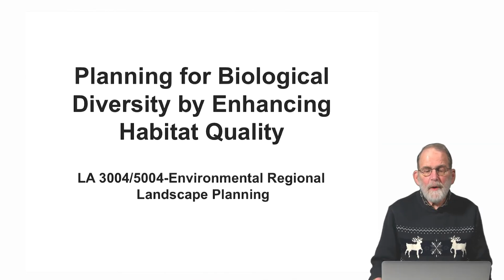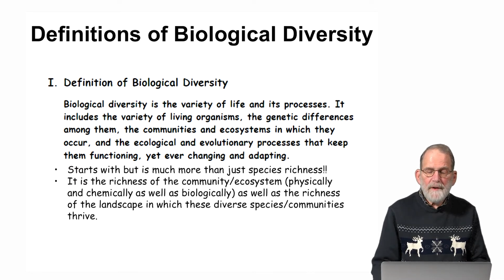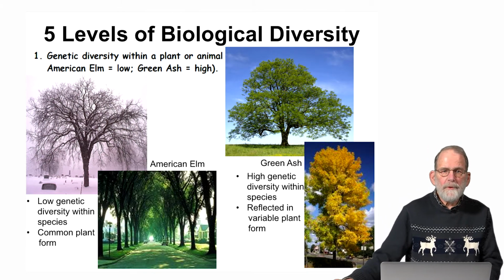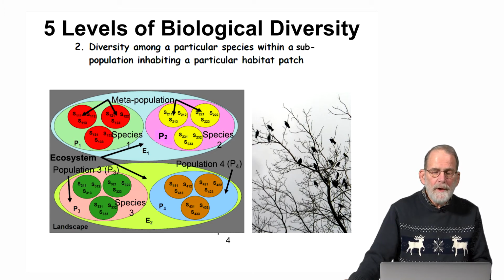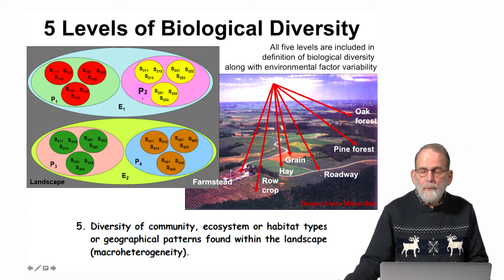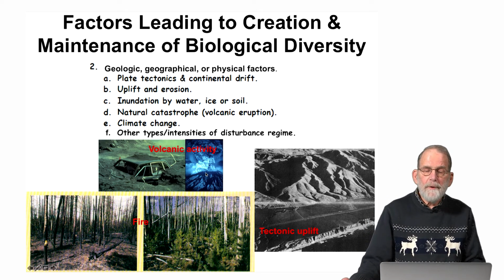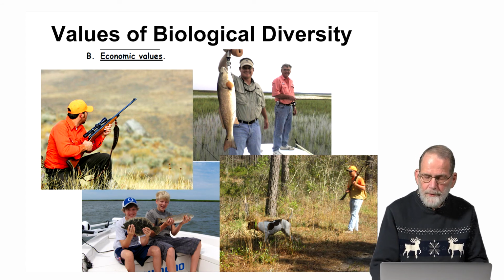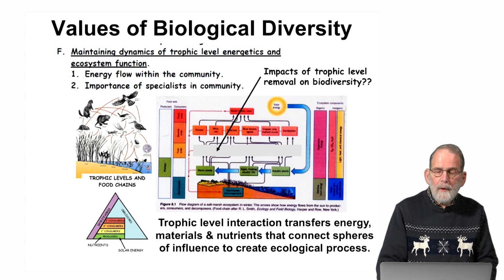Planning for Biological Diversity by Enhancing Habitat Quality - Part 1